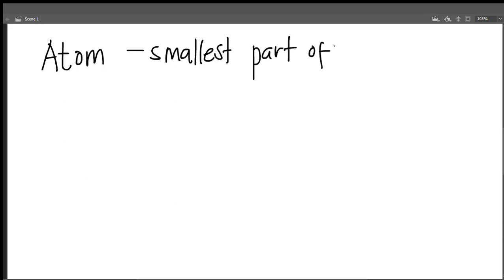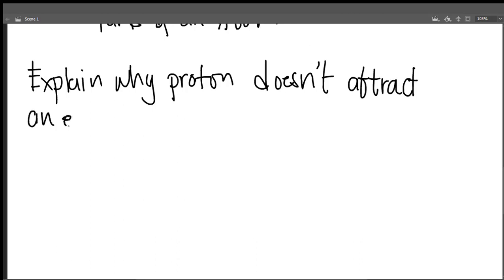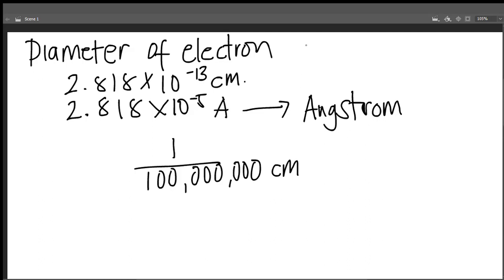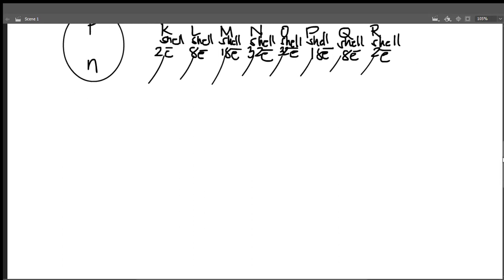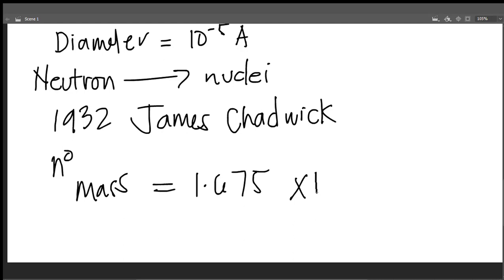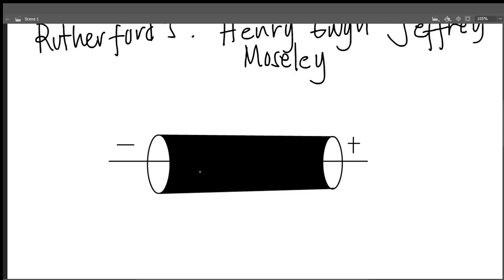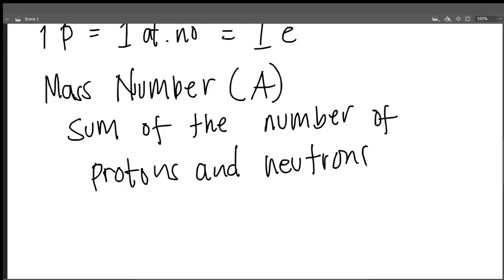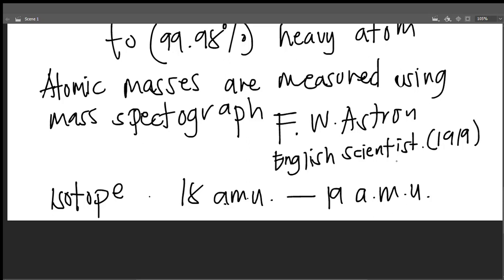Part 1Atom/Sub-atomic particles/Atomic Number/Mass Number/Isotopes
Atom is the smallest part of an element that can take part in a chemical reaction is described as an atom. atoms consist of small, dense nucleus made up of neutrons and positively-charged protons, with negatively-charged electrons in a cloud around this nucleus. JJ Thomson discovered the electron as result of his investigation of the flow of electricity through an evacuated glass tube. The proton number determines the chemical properties of the element because the electron structure, which determines chemical bonding, depends on the electrostatic attraction to the positively charged nucleus. neutron is a particle found in the nuclei of all atoms except that of hydrogen.

Atom
Structural Framework
Nature of an Atom
Contributory Scientists
Development of the Atomic Theory